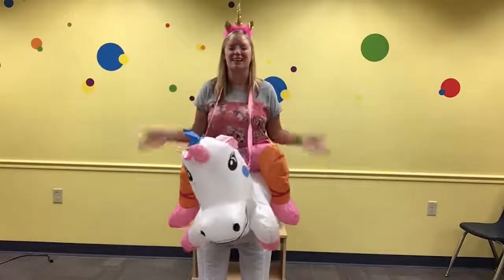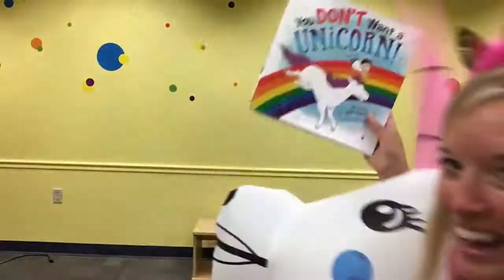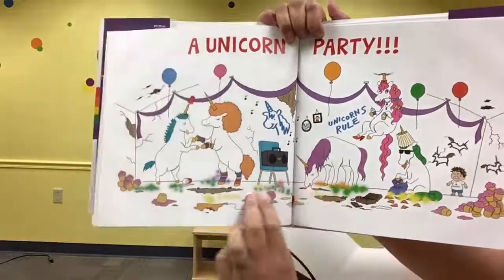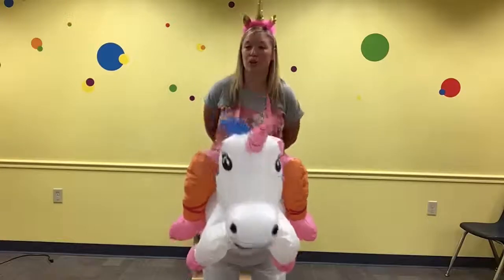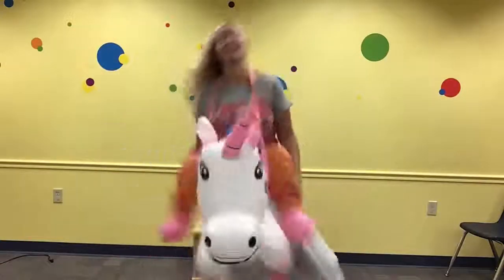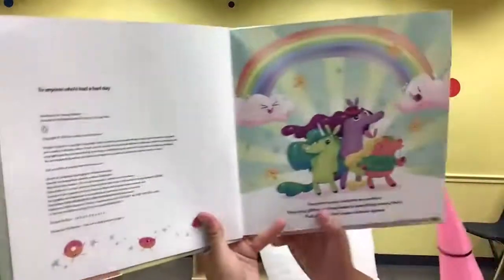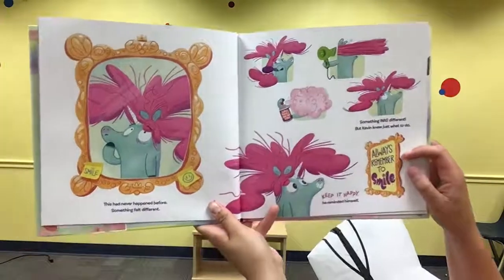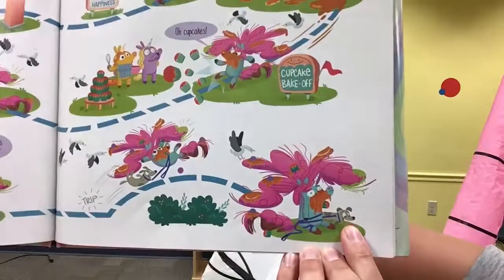Family Storytime: You Don't Want A Unicorn!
Welcome to Family Storytime!